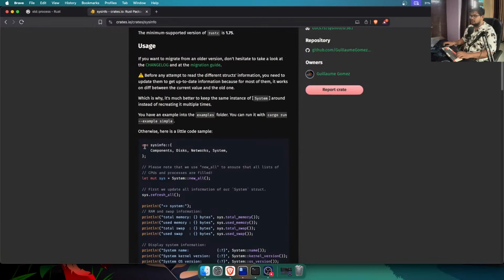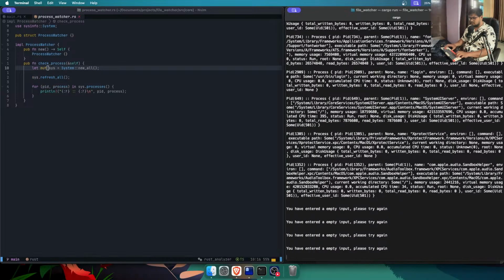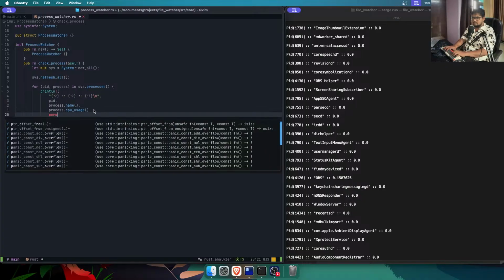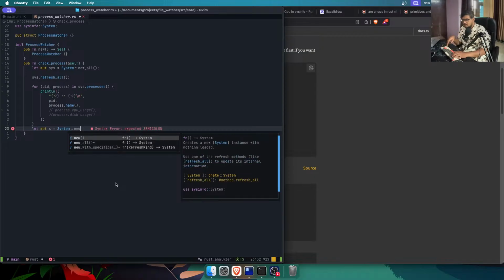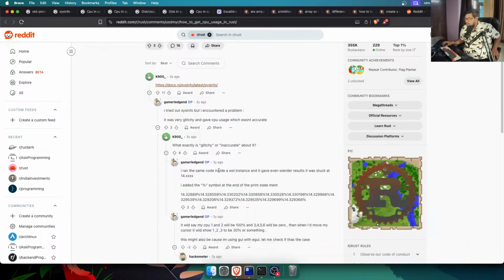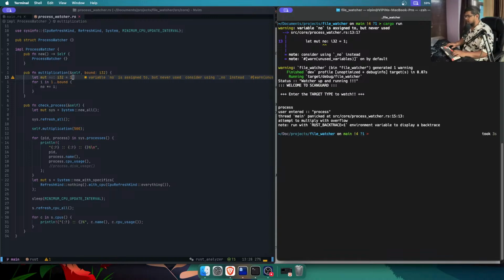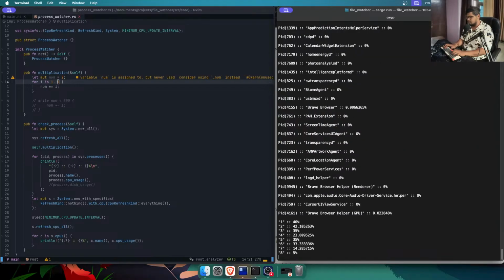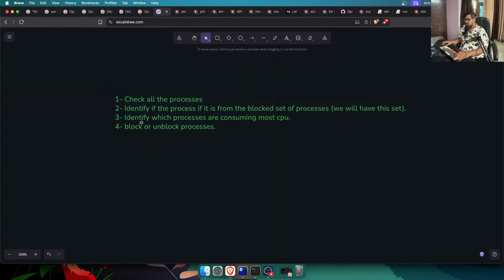🚨🚨 Live Coding 🦀| System Processes | Learning with Coding 🚨🚨